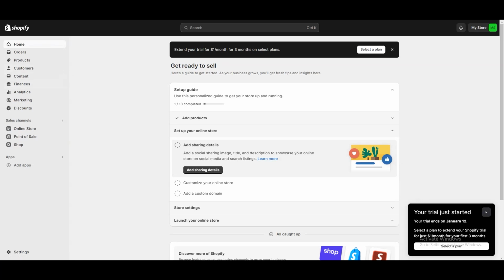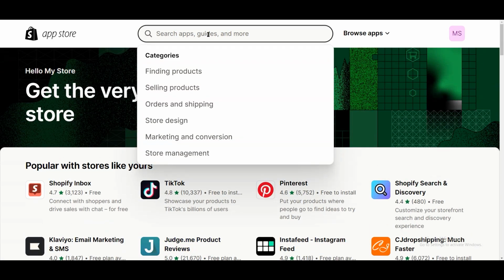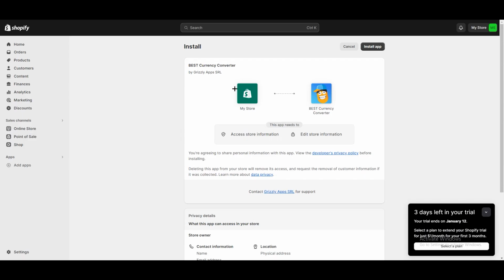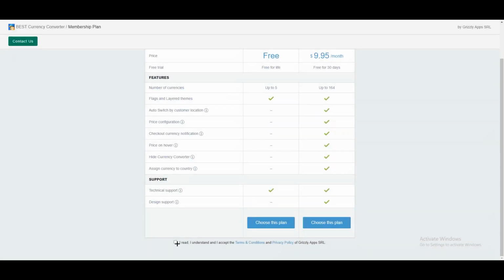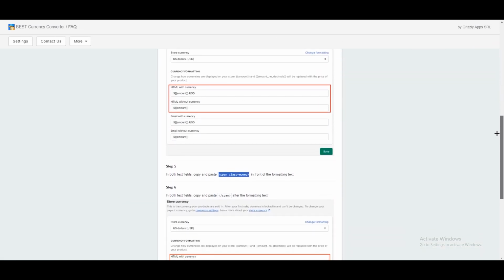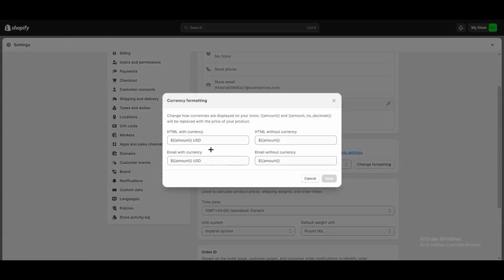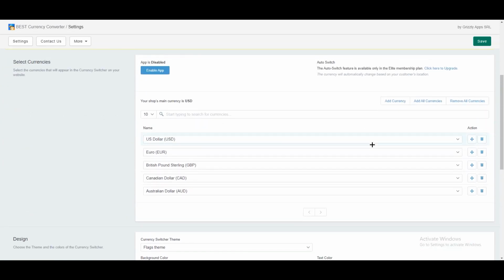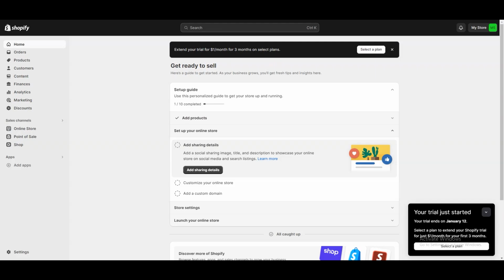How to Add Currency Converter in Shopify (Full Guide)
If you are looking for a video about How to Create Currency Converter in Shopify, here it is!
In this video I will show you How to Make Currency Converter in Shopifyz. Be sure to watch the video to the very end.
You'll Learn How to Build Currency Converter in Shopify.